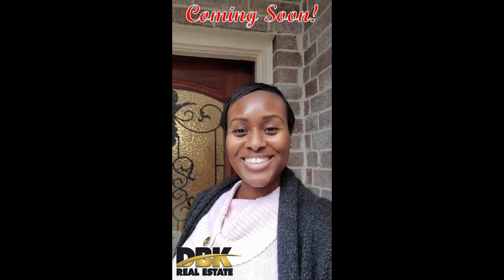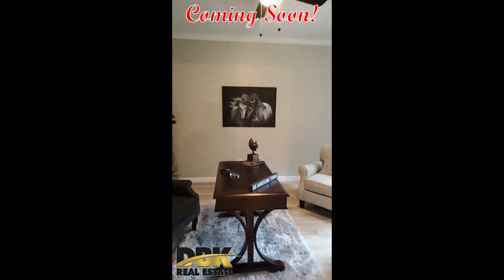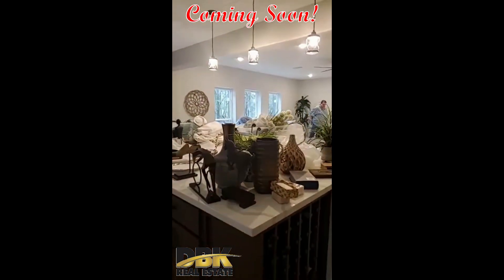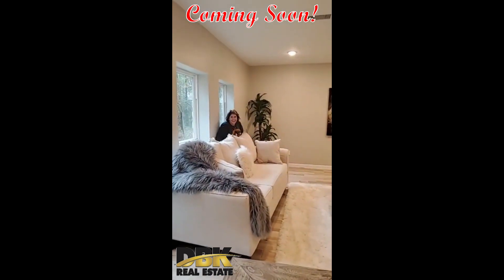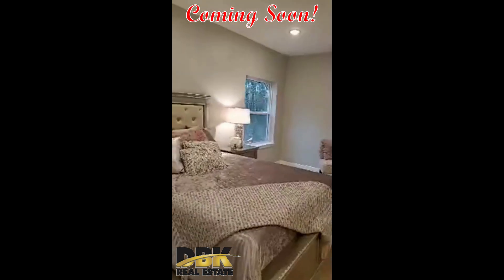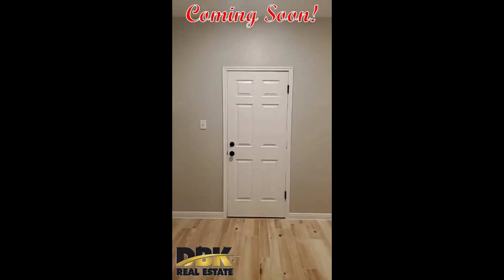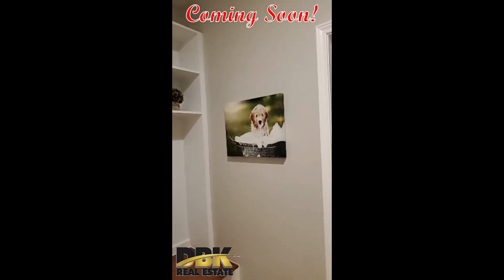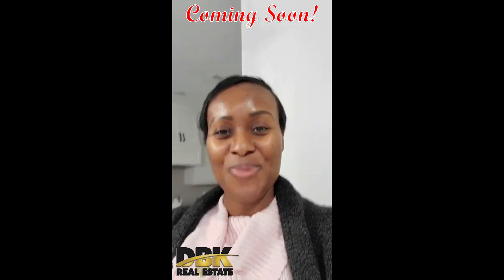Pre-staging/Conroe Living/ Danielle Bilumbu/Coming Soon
DBK Real Estate